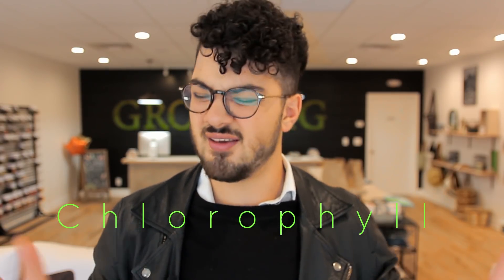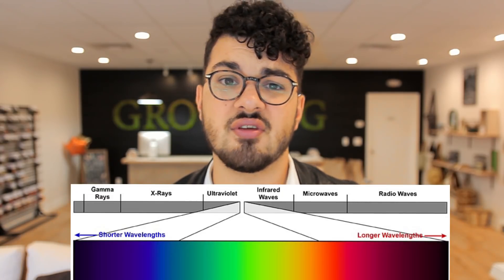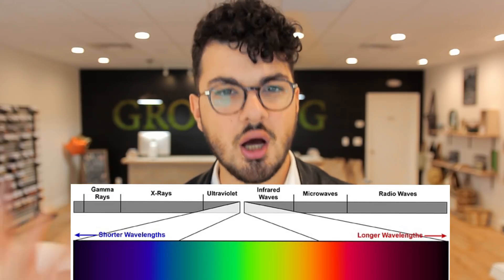Levi Explains Photosynthesis | S1:E2 | MIgardener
In this eopisode of Levi Explains, Levi will be explaining the process of photosynthesis.